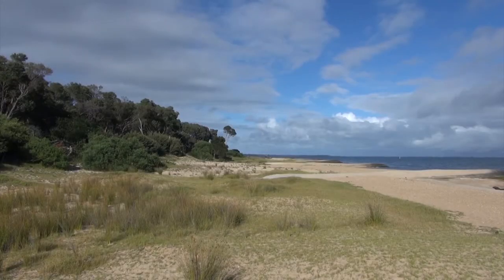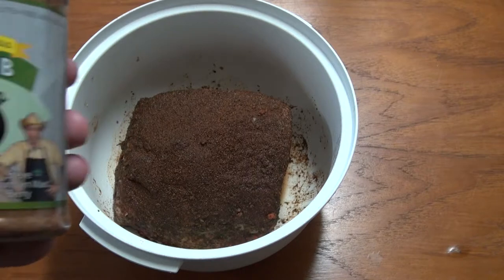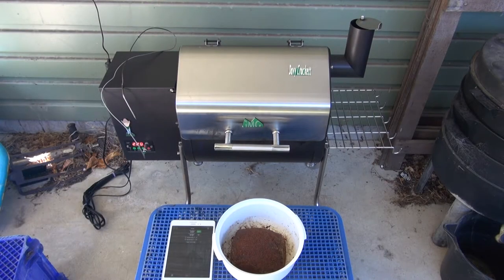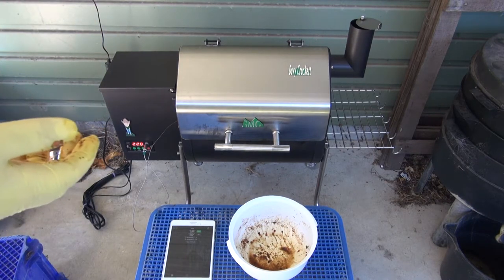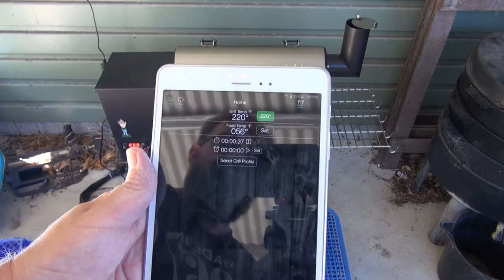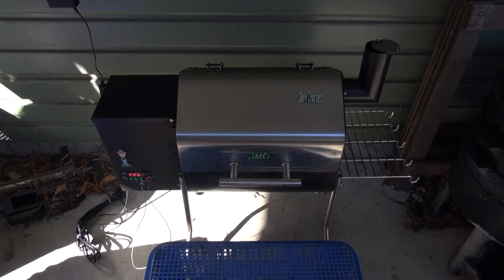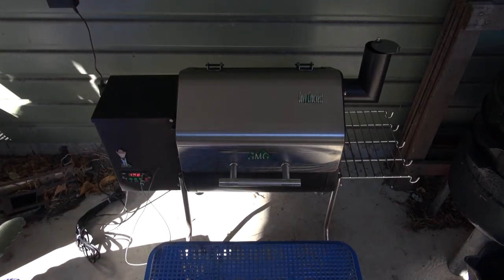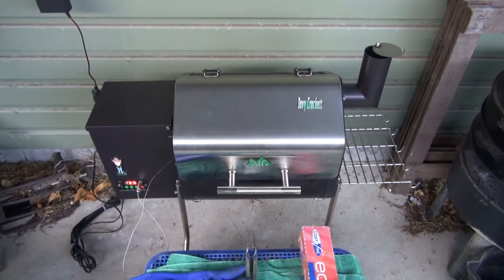Smoked Silverside Beef Eye of Round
This video was made with the Sony Video Camera with the Kenner Tripod on the 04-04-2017 Res at 1920 x 1080 25 Fps and the voice over was made using the Sony On-board Mic and the editing was done on my Hp Laptop with Adobe Premiere Pro CC 2017 and then Exported using Adobe Media Encoder CC 2017 with the res set at 1920 x 1080 with 50 Fps and the Size is 1.92 GB Length is 16:54 Video Type MP 4 and using Auto focus and uploaded to YouTube with the res at 1920 x 1080 with 50 Fps.